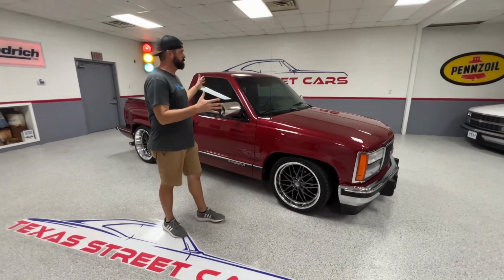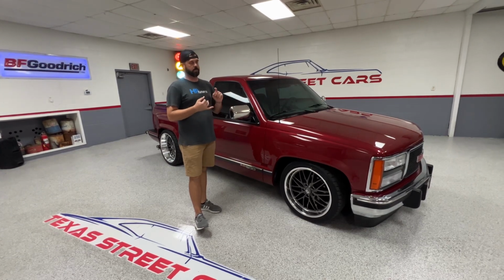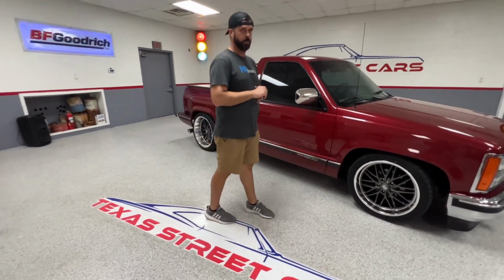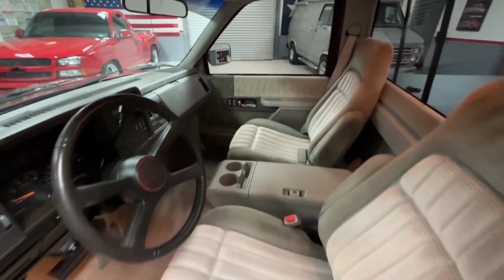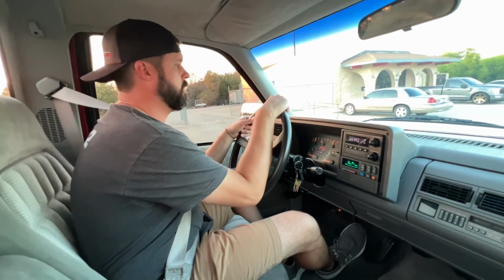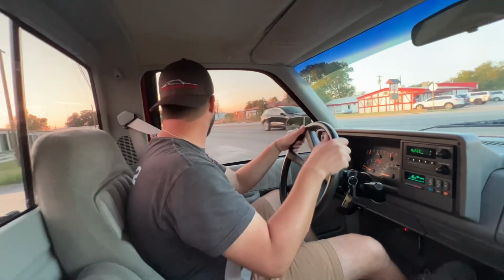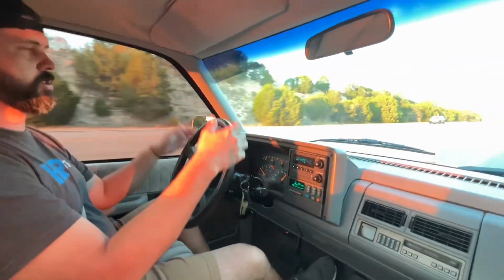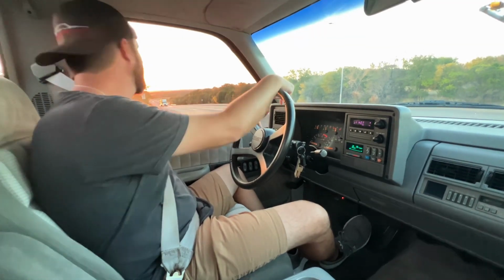1992 GMC Sierra C1500, low mile, belltech drop, 20/22” US Mags, Stepside, Buckets, SOLD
Low mile 92 Sierra with factory bucket seats, 5/6” belltech drop, us mags. All info at

TxStreetCars.com